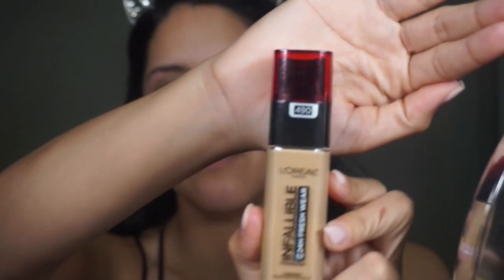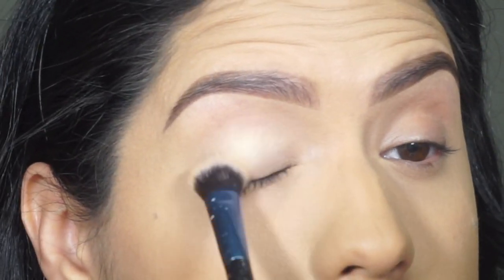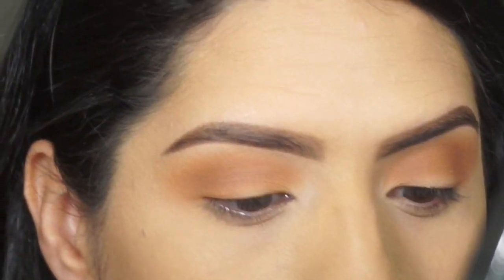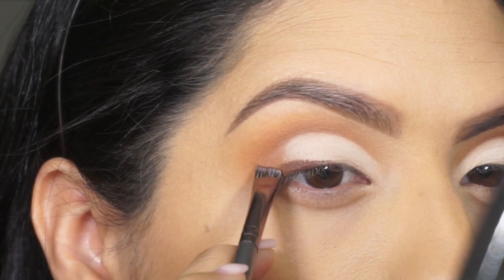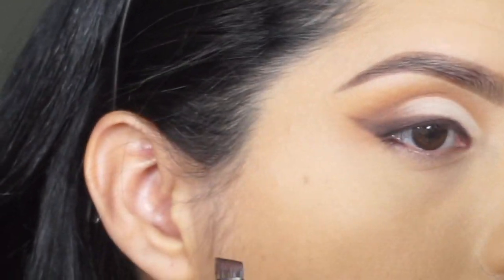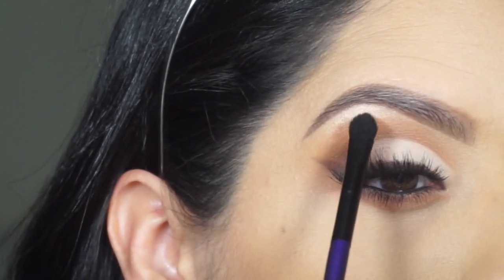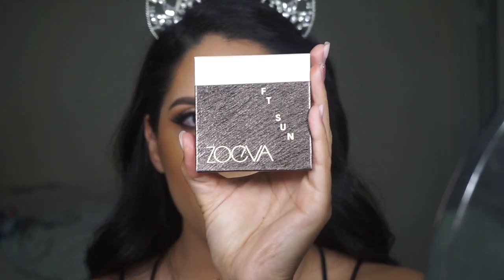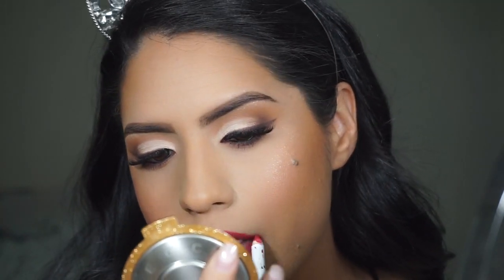All Matte Eye & Red Lip Makeup Tutorial | LYDIA TORRES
Hiiiyaaa Friends !

Decided to switch things up from all the colorful looks I’ve done lately!!